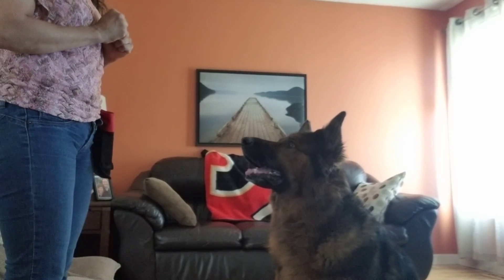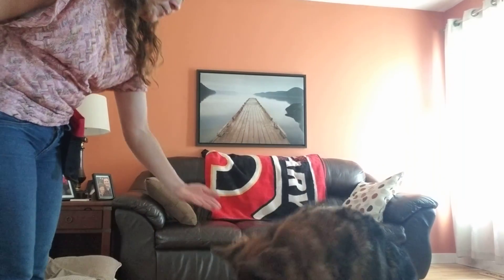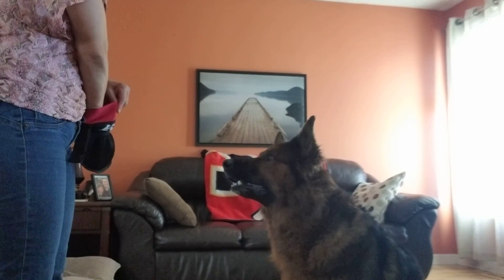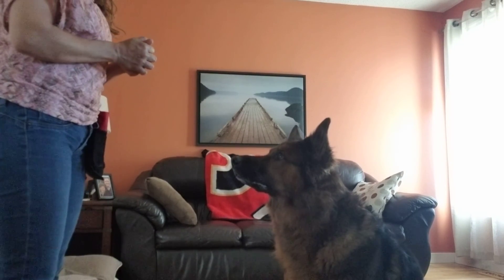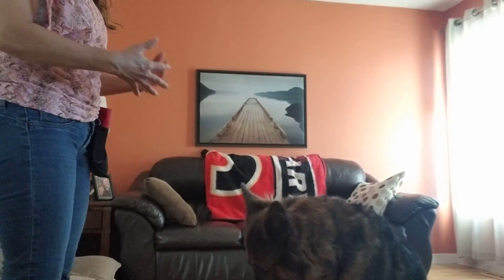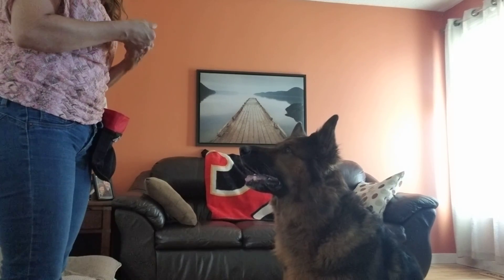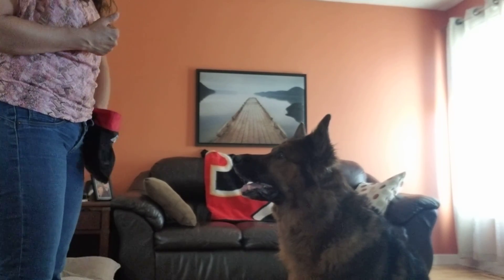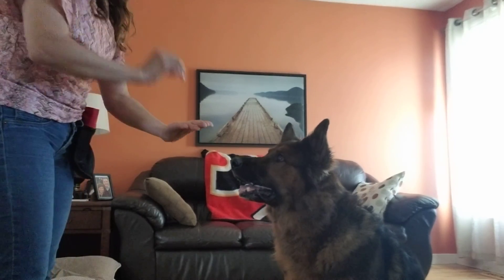Teaching your dog "Leave it"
In this video I worked with Raven to show how to teach your dog the "leave it" command, starting with the treat on your hand, then putting on the floor and in both work until your dog look at you as a way to ask for permission. At first you have to use treats but as your dog gets better I suggest you use paper, hair clips, empty toilet paper rolls, anything that your dog shouldn't be getting in his mouth and respond to the leave it command right away. Which is a life saving skill if your dog try to eat something dangerous that find on the floor.